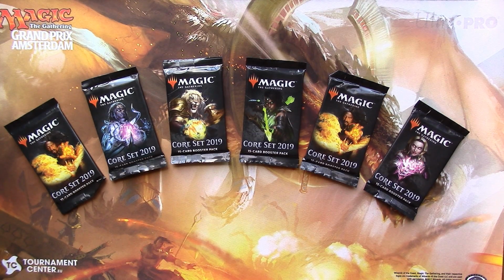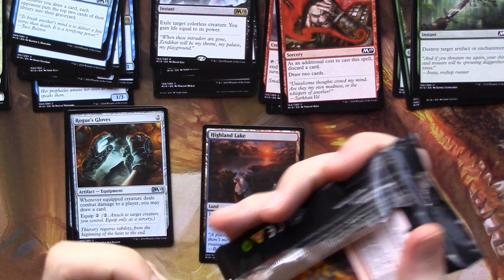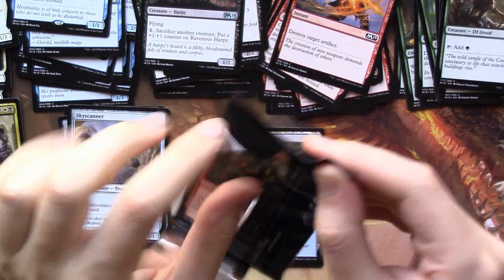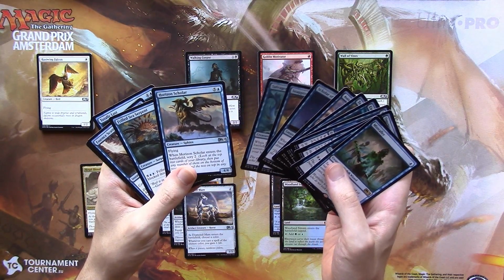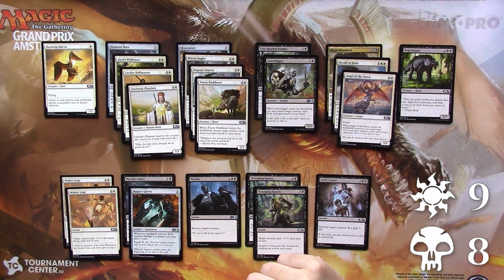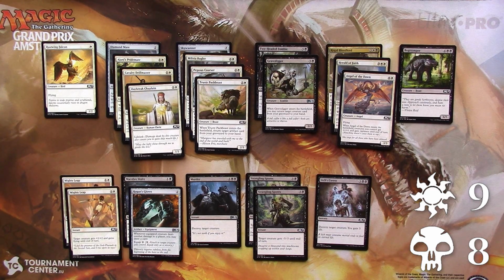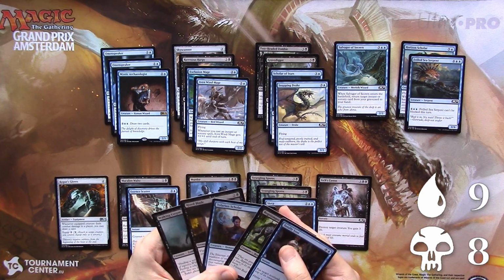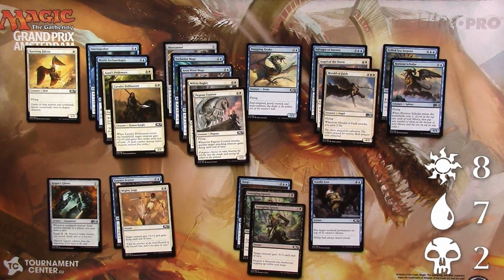Core Set 2019 - Sealed Deck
Core Set 2019 sealed deck building exercise.

Timetable:
00:42 Booster Opening
07:17 Color & Card Evaluation
12:02 Deck Build #1
15:53 Deck Build #2
20:19 Deck Build #3
21:45 Deck Build #4